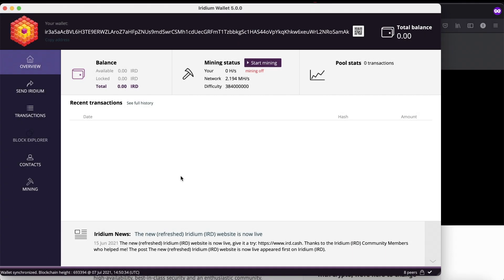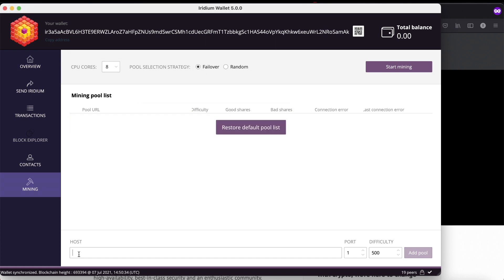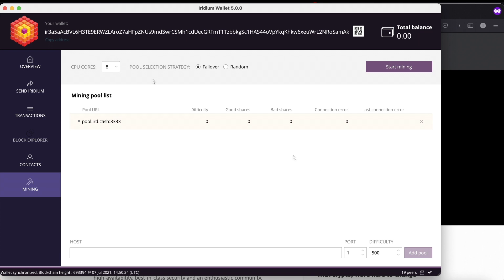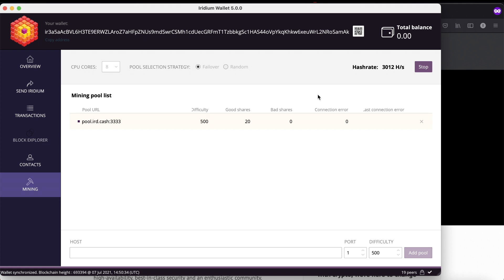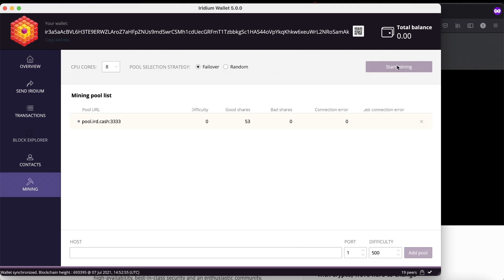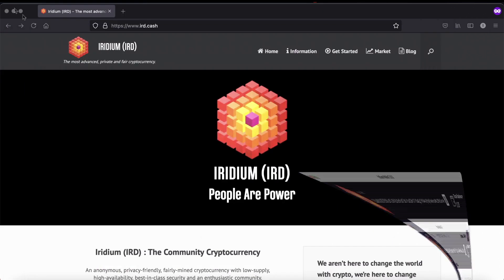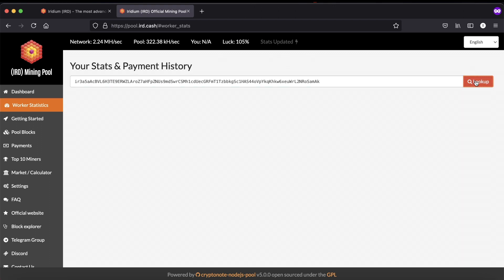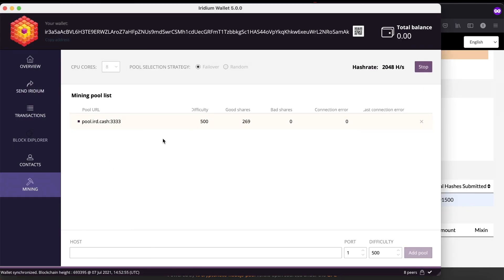How To Mine Iridium IRD Cryptocurrency Inside Of Your Wallet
Step by Step Tutorial on How To Mine Iridium (IRD) Cryptocurrency Inside Of Your Wallet. Iridium (IRD) wallet makes the process of mining simple. All you have to do is add the pool, port and difficulty settings in the mining section in your wallet. Select how many CPU Cores to be used, then press on start mining. The miner difficulty is auto-adaptive as well. Remember to keep the wallet open while mining.

️⚙ Wallet Miner Setup
• Host: pool.ird.cash
• Port: 3333
• Difficulty: 500

Iridium (IRD) is an anonymous, private by default, fairly-mined cryptocurrency with low-supply, high-availability, best-in-class security and an enthusiastic community.

Iridium (IRD) is Fully E-commerce Enabled and Capable of being used on over 50 million websites via WooCommerce. You need a way to accept crypto as a payment method on your WordPress or E-commerce store? You’re not into the idea of centralized payment networks and want to keep support for a coin that is truly anonymous? Iridium (IRD) is for you!

Iridium (IRD) - People Are Power